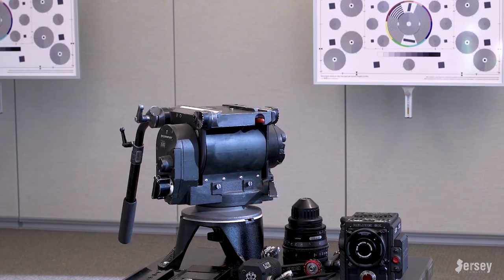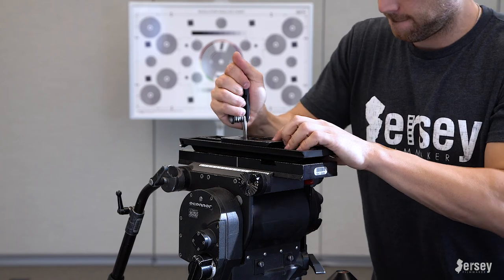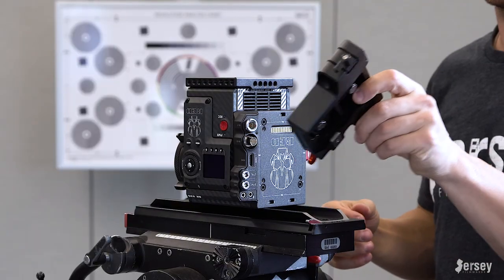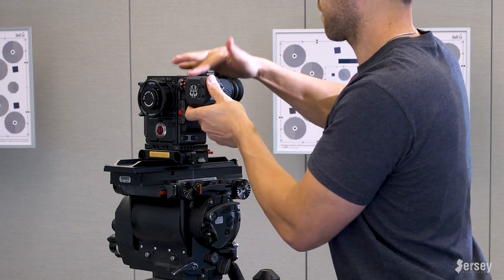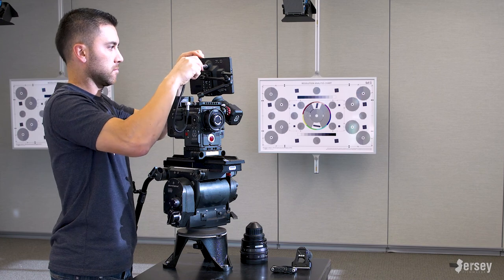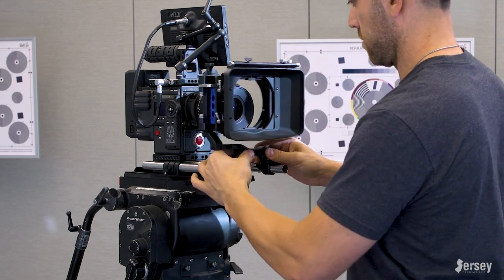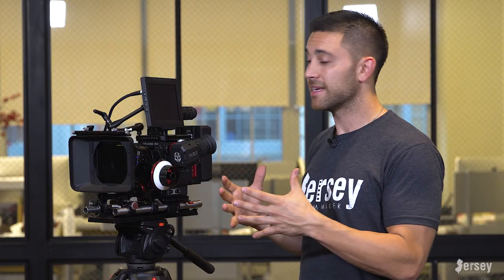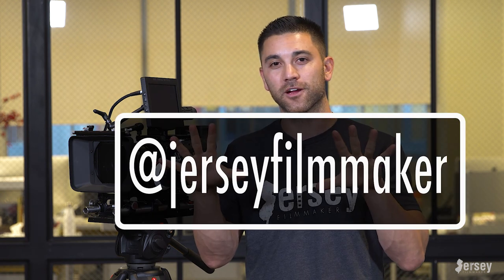RED Camera Configuration - RED Weapon Helium 8k [Road 2 RED]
--JERSEY FILMMAKER EPISODE #35 - ROAD 2 RED : RED CAMERA CONFIGURATION--

Rigging up my RED Weapon 8k with all kinds of fun accessories at the AbelCine store in Brooklyn.